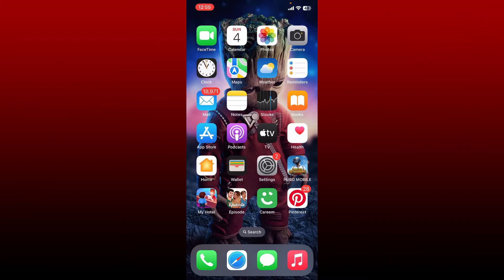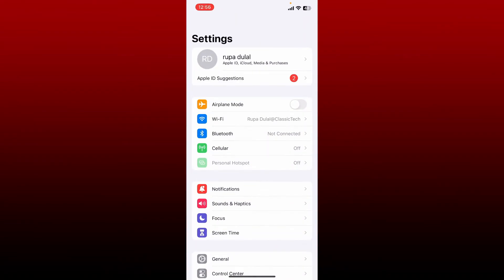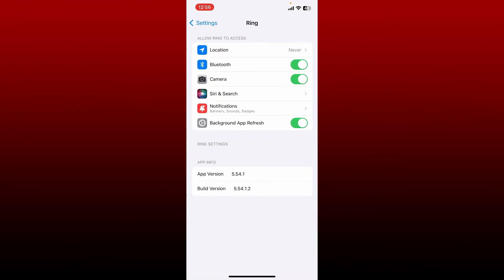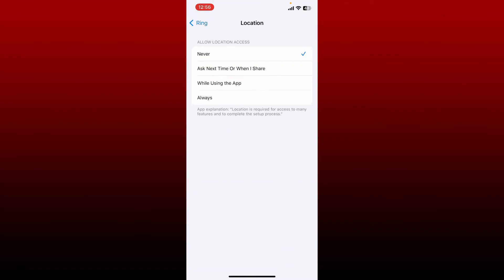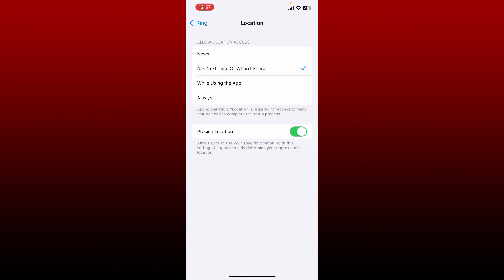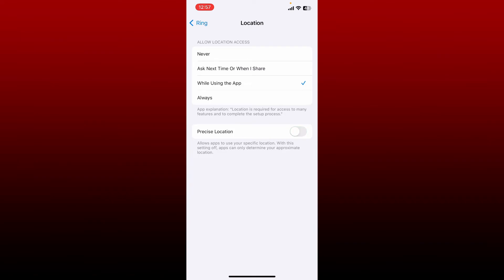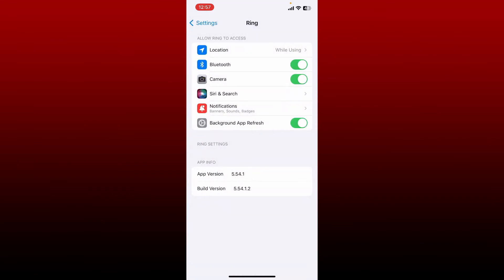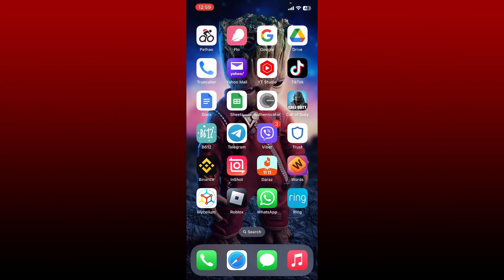How to Turn on Location on Ring App 2023?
How to Turn on Location on Ring App 2023? Want to share your location data with others on Ring app? Well there is an option on Ring app where you can enable or disable your location tracking for the app. Watch the video to know how !!